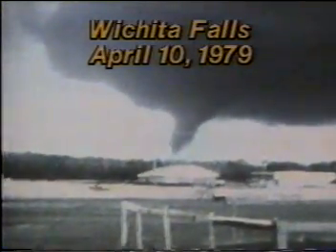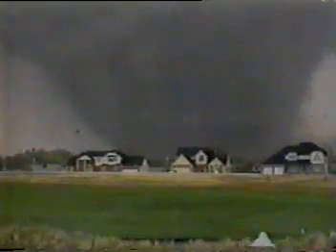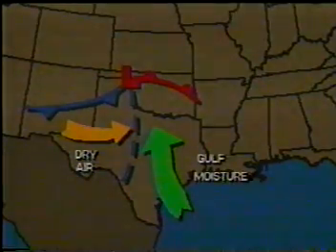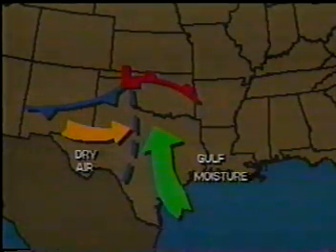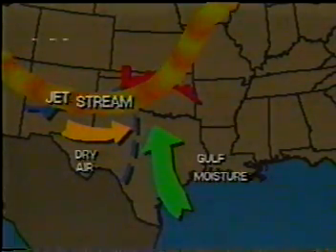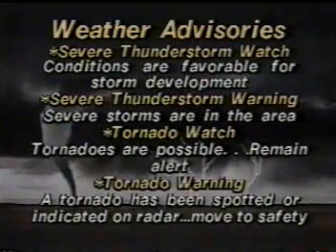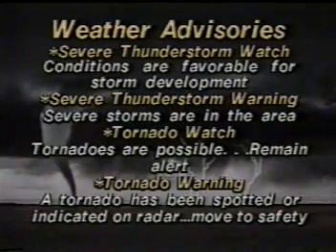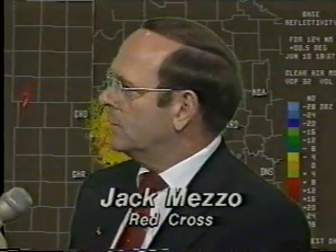KFDX & NEXRAD special (1993)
I must have missed the first few minutes.  This was a special on KFDX Channel 3 in Wichita Falls, TX in the Spring of 1993.  The new technology of the NEXRAD radar in Frederick, OK was discussed.
Hosts were Skip McBride and Mark Fox.  Guests included 13th District Congressman Bill Sarpalius, KFDX General Manager Duane Lammers, Tommy Keesee, Jack Mezzo and Charlie Byers.